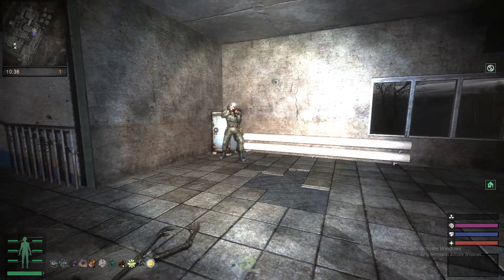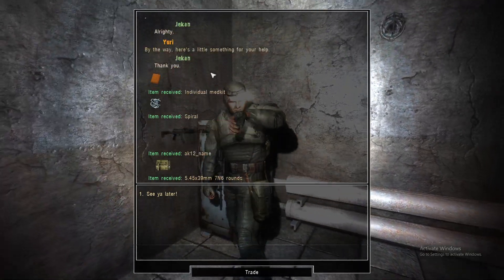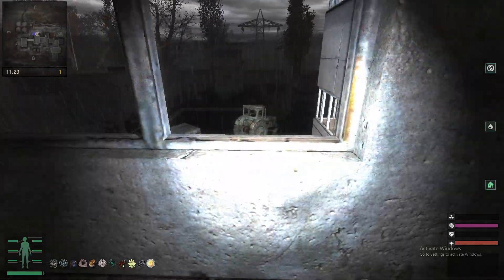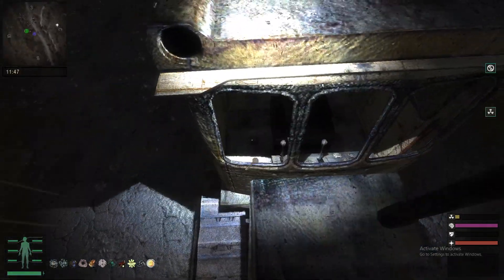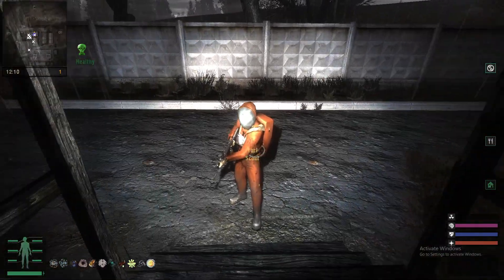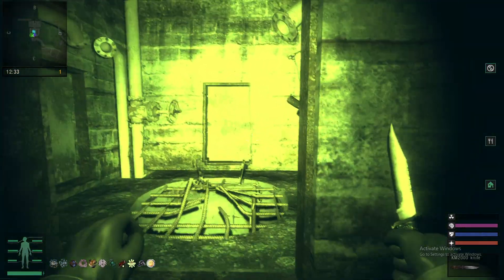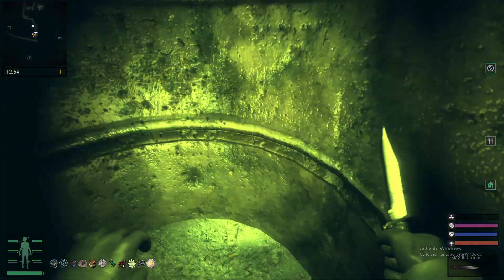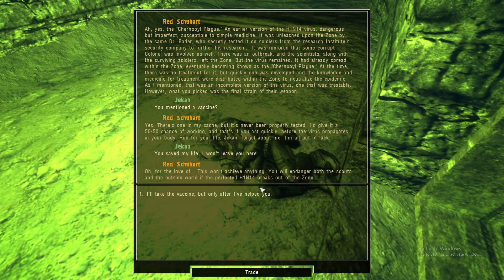S.T.A.L.K.E.R. Goldsphere - Agroprom - Guide to the whole "Children of the underground" questline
Video Extra 6